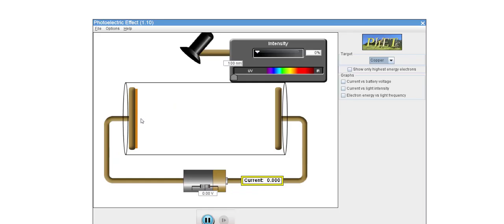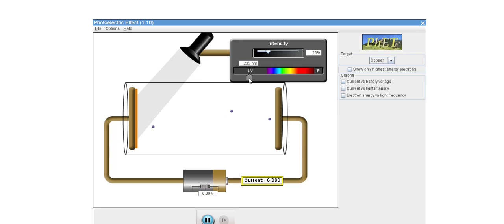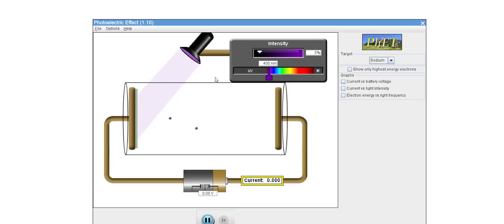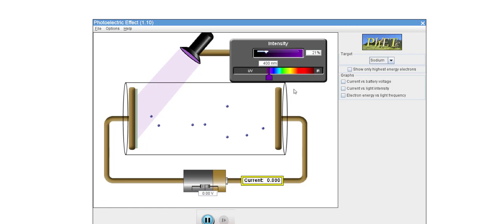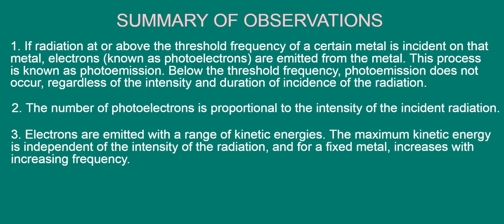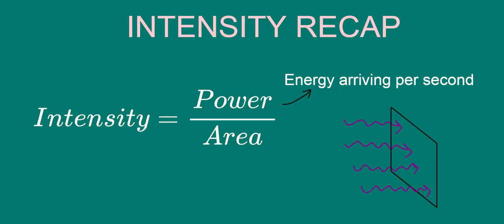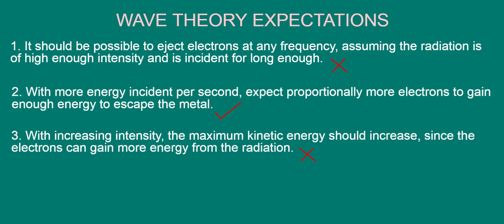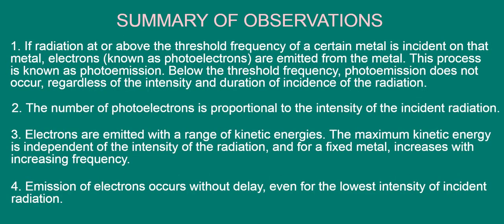The Photoelectric Effect | Puzzling Experimental Observations | A-Level Physics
This is the first video in a playlist on the photoelectric effect, and discusses what was so puzzling about it and how it challenged existing wave theory. With the aid of a PhET simulation (see below), we explain key concepts such as photoemission, the threshold frequency, the maximum kinetic energy of photoelectrons, and the importance of intensity in the puzzle. We contrast the observations from the simulation with what was expected from wave theory.

We are grateful to PhET for the simulation and thumbnail/pictures used in the video: